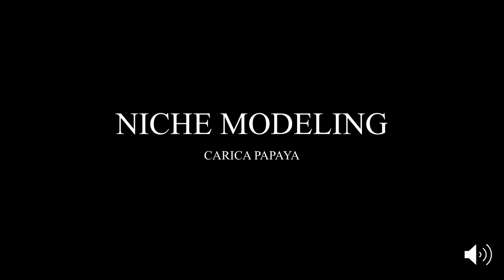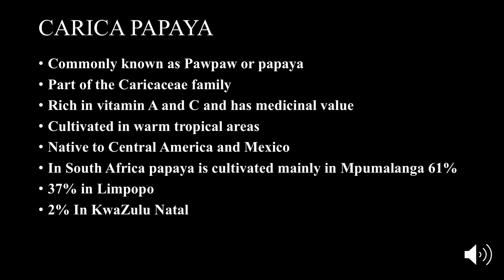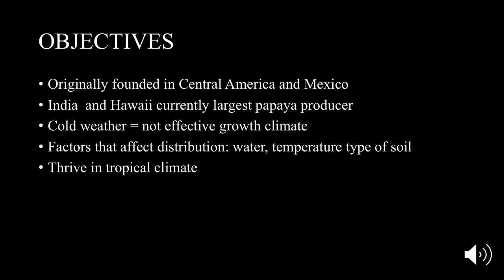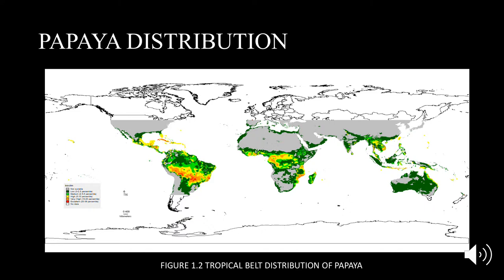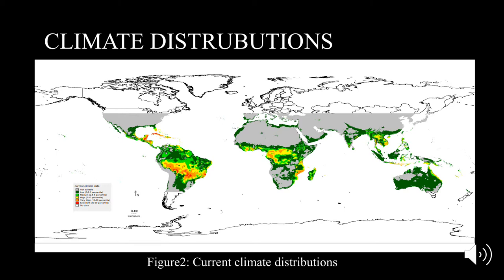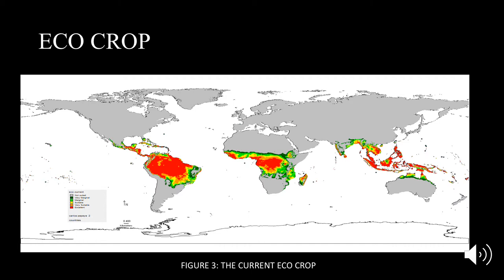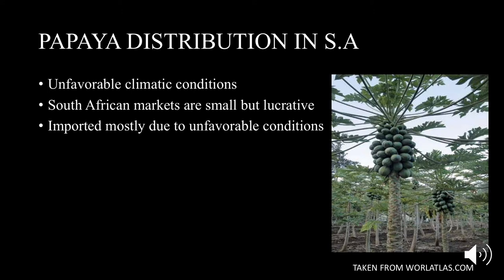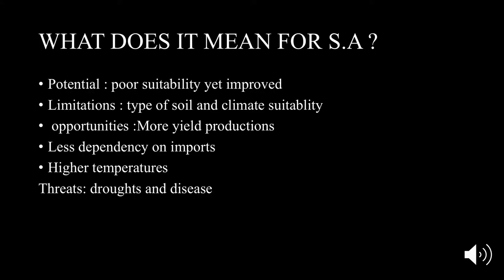NICHE MODEL : CARICA PAPAYA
the video focus on the species of Carica papaya and its distribution globally and locally specifically in South Africa.

Created by R.Quillosa
3747797

ESS221
UWC